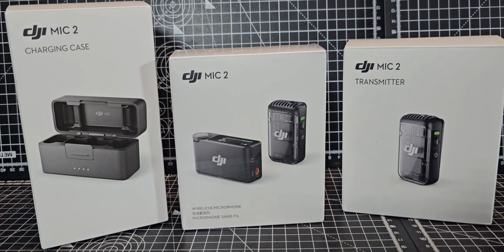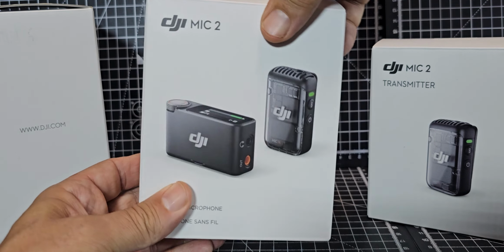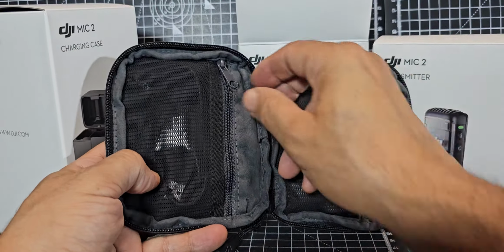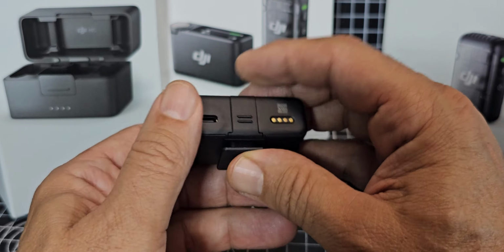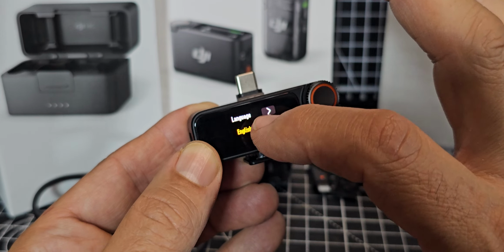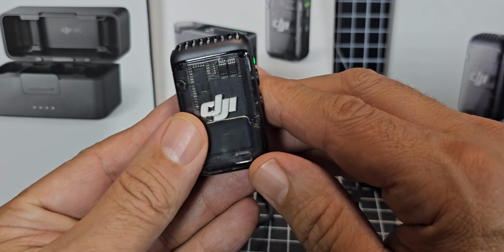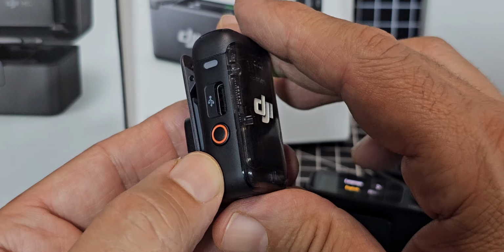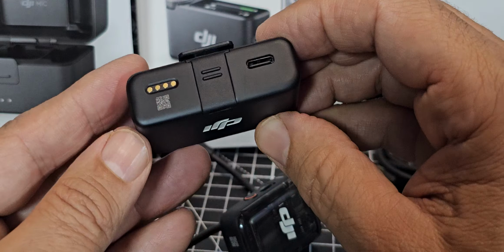DJI MIC 2 - PURCHASE OPTIONS & OVERVIEW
DJI MIC 2  1RX - 1TX £189
Amazon Purchase CASE ONLY £59
Amazon Purchase -full kit 2 tx 1 rx £309